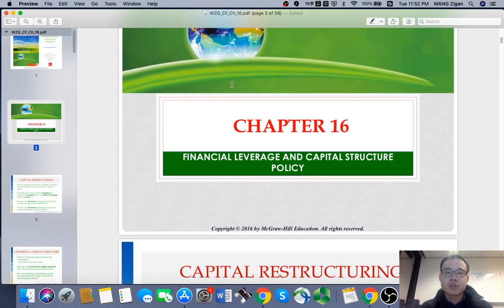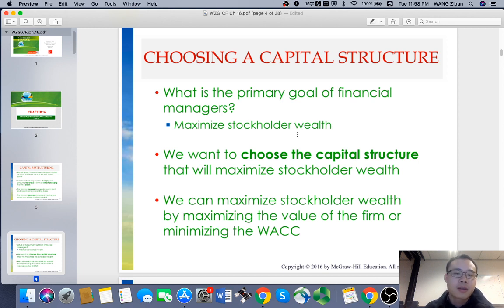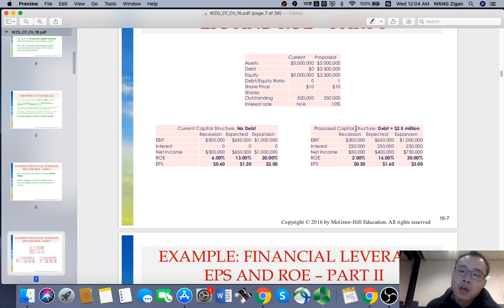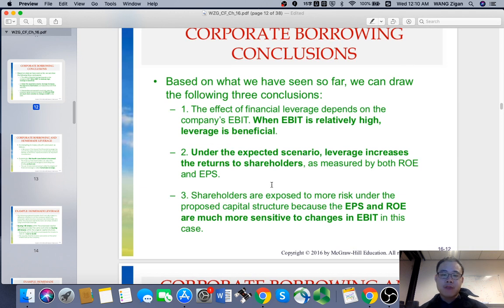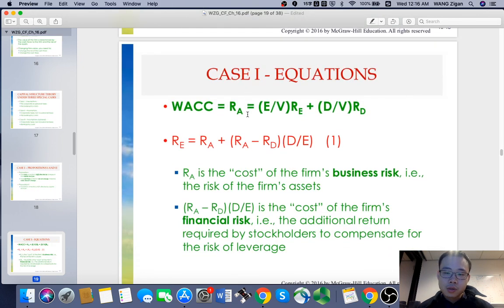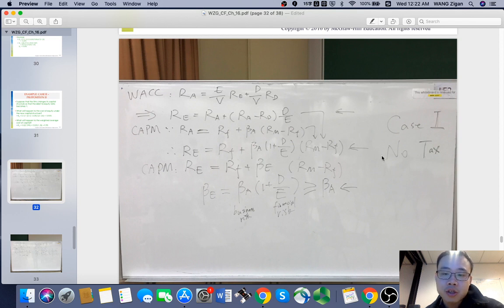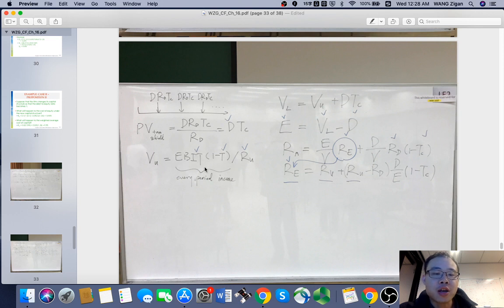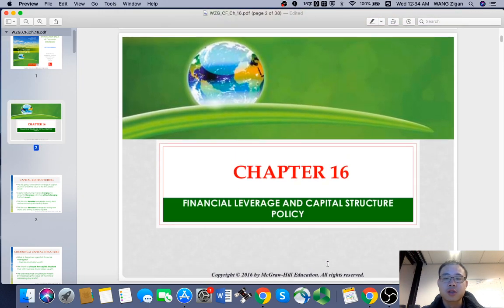2020 Fall Corporate Finance_English_Lecture 14-1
Chapter 16: Corporate Leverage and Capital Structure